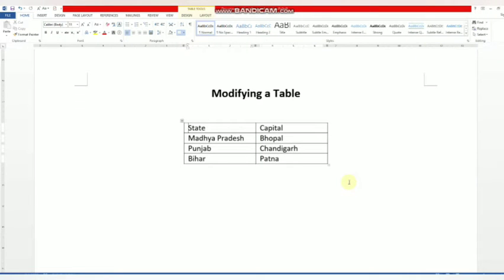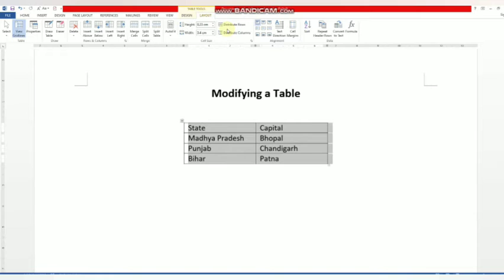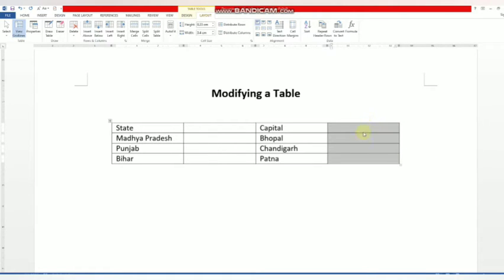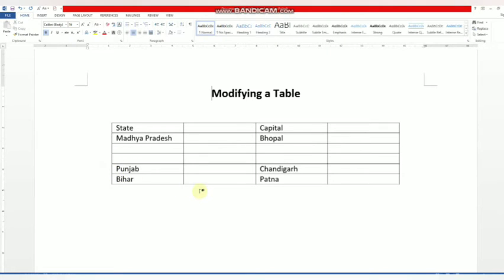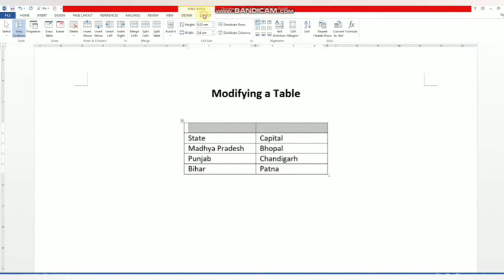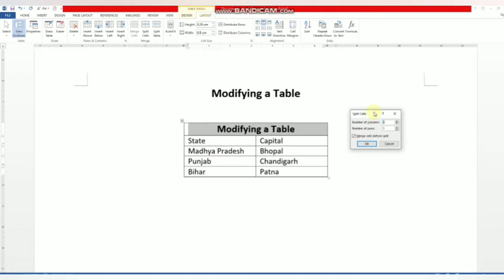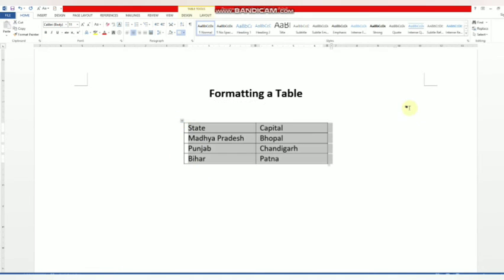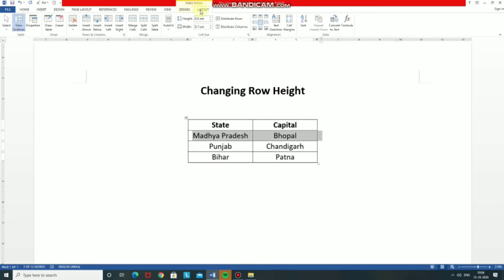STD 6 Modifying and Formatting a Table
Learn about how to modify and format a table.